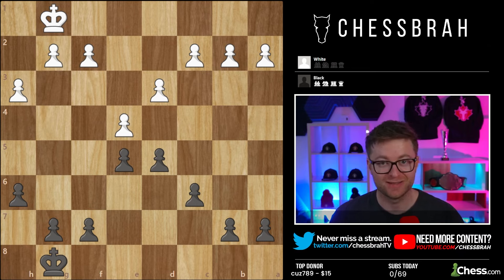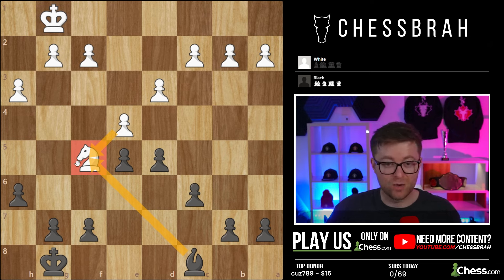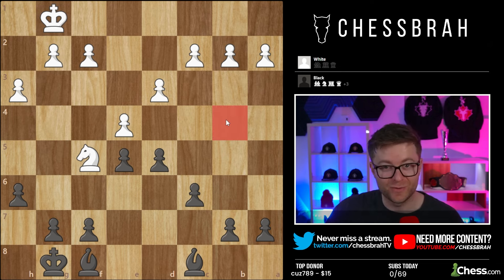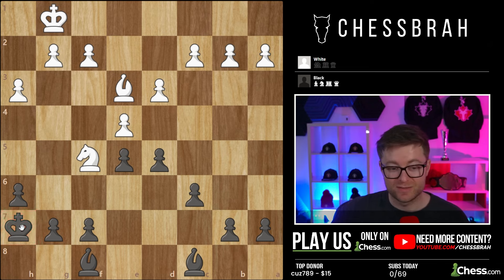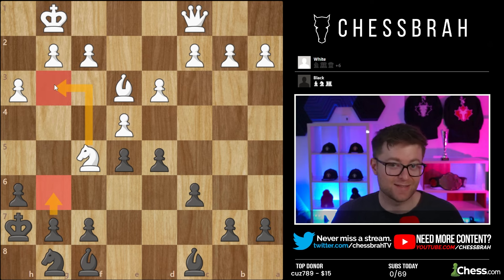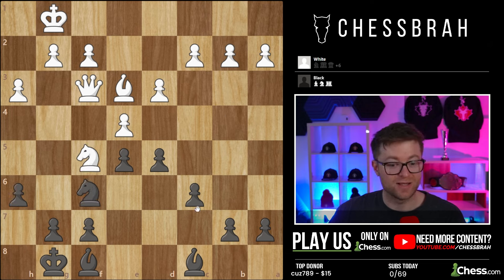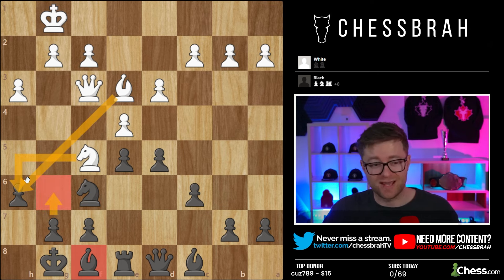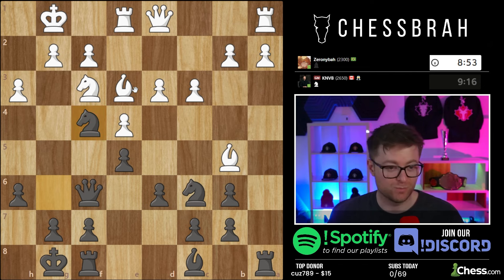100 chess tips that ONLY a Grandmaster knows | #8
00:00 Introducing the tip
00:30 Explanation
06:03 Example game